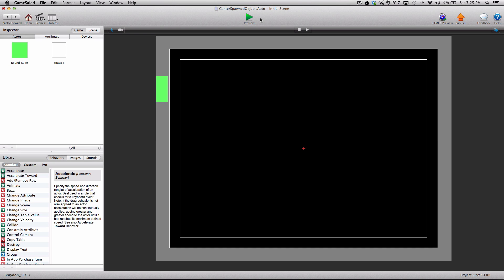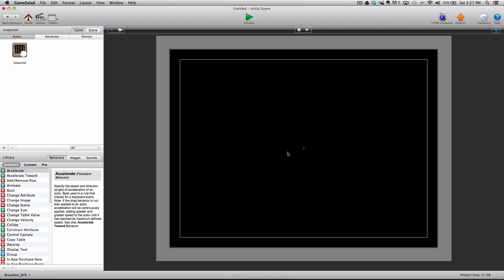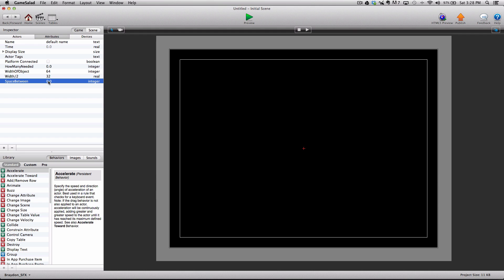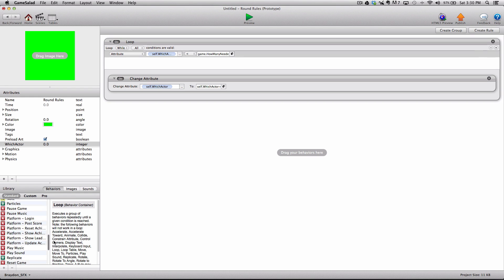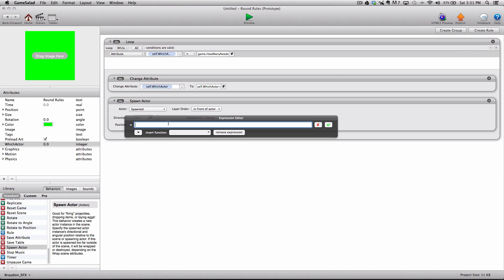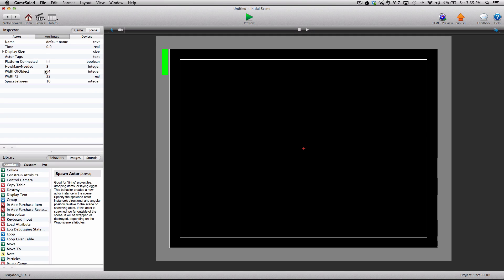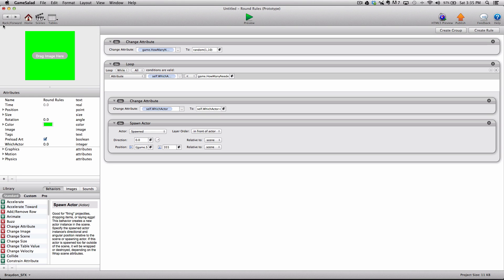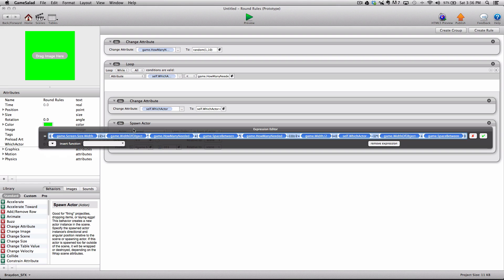How to Spawn Any Number of Actors in the Center of the Screen:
Hey guys,

Tired of having to drag actors onto the screen so they're centered? Me too!
In this tutorial, I show you how to easily spawn X amount of actors in the center of the screen, with equal gap between each. This is extremely helpful if you wanted to create a sweet level select scene without having to drag and drop each actor onto the scene. There are literally dozens of things you could do with this method.

Download this free demo at GSHelper.com!